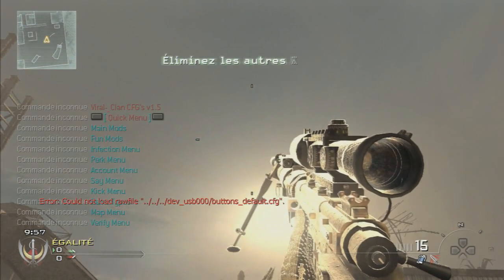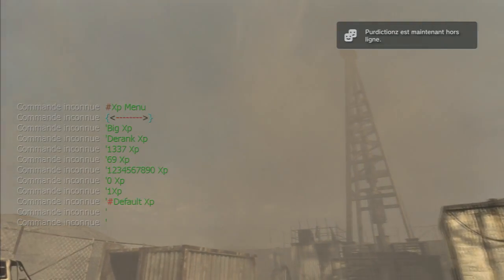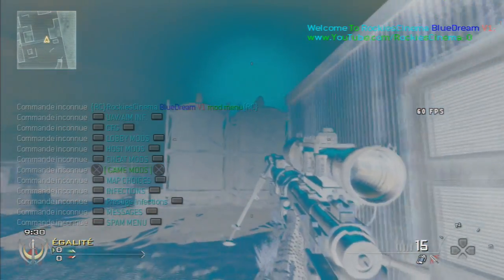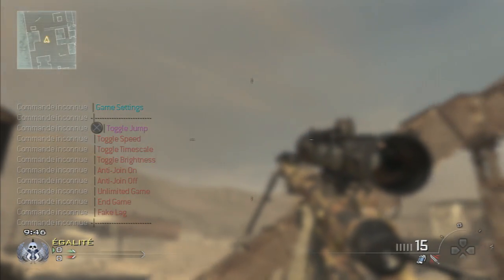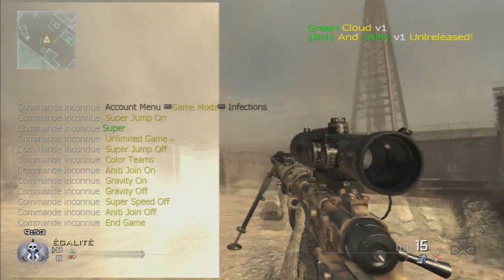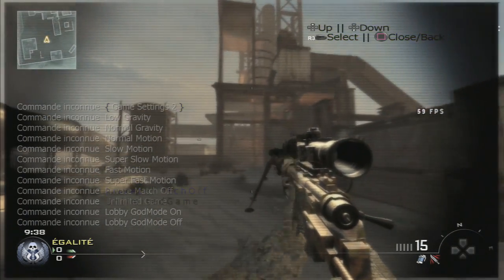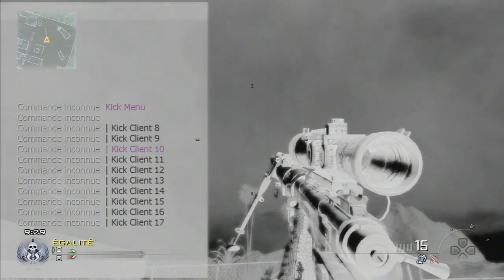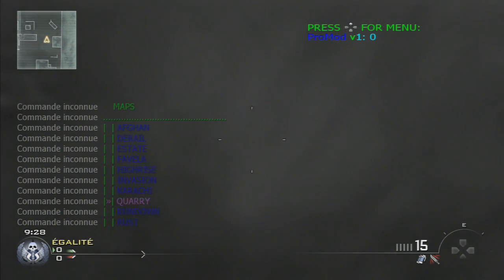Top 10 Of The Cfg Menu For August|Without Jailbreak|MW2 1.14|{ZM}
Open it For All Detail and downloads links!
Sub for more and like for this awsome Top 10 :)
**For the next top 10 cfg menu, You need to send me your cfg or an edit of a some one else CFG**
**And tell me who did it (The owner of the cfg/patch)
If you take some one else cfg and you have edit it, just right me who is the creator of this cfg**
**Send me your cfg menu as an medifire link**

Hope you will be choose for the next Top 10 CFG menu :D !